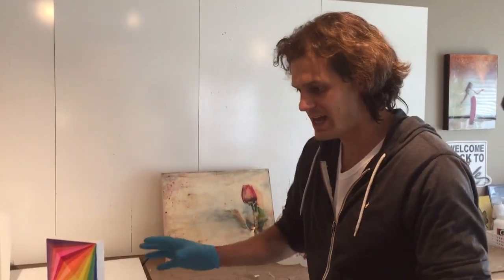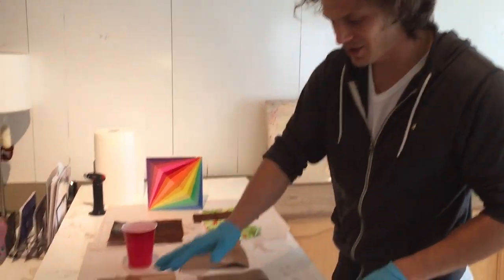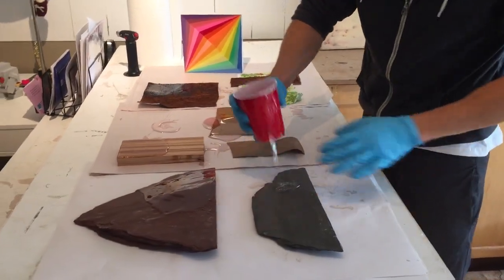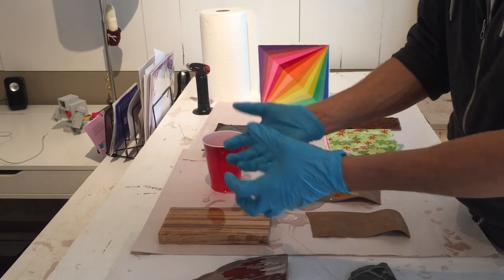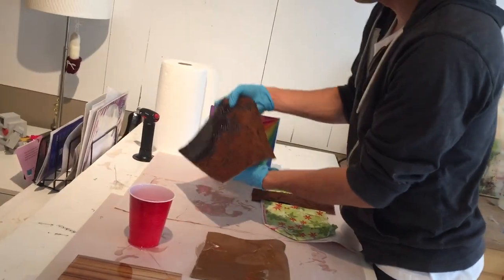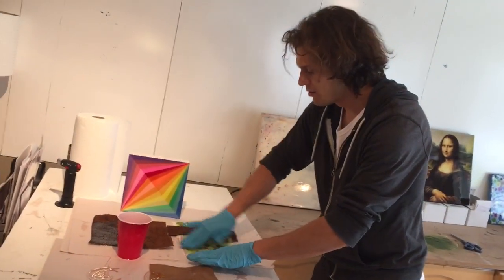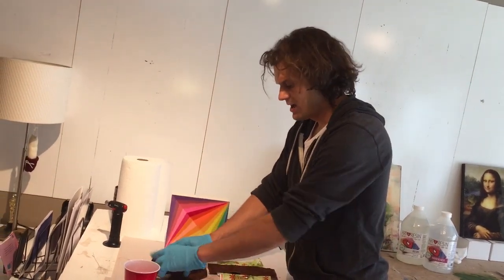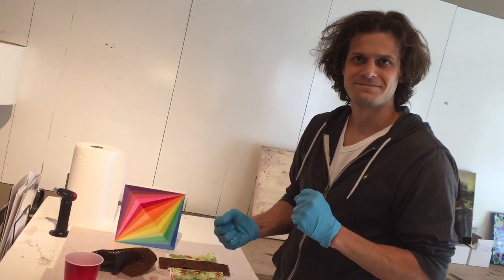ArtResin on Organic Materials And Natural Objects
So you want to cover a Rock? Maybe some Wood?  What about Leather or Fabric!?  All wonderful ideas.  ArtResin makes things look 'wet', enhancing the colors and really saturating them, but sometime it can make some materials darker.  So just test things first before going nuts and pouring epoxy resin on everything in your house!

Any other video friday questions?